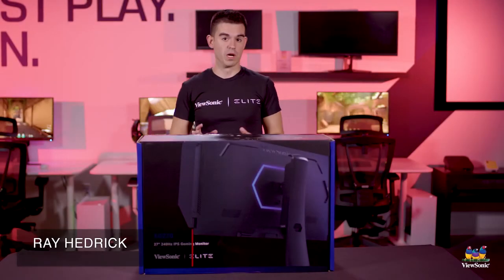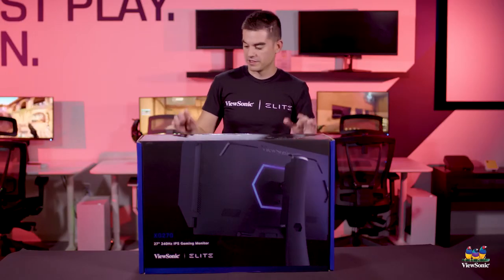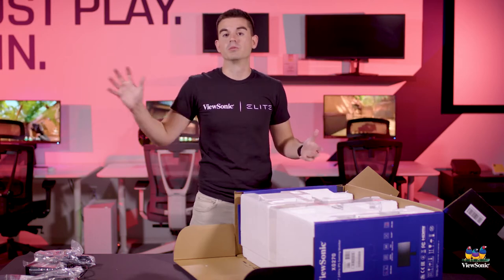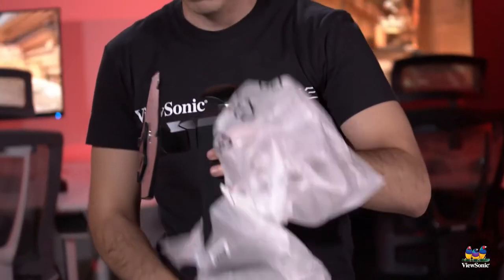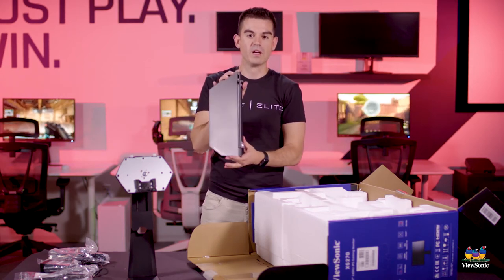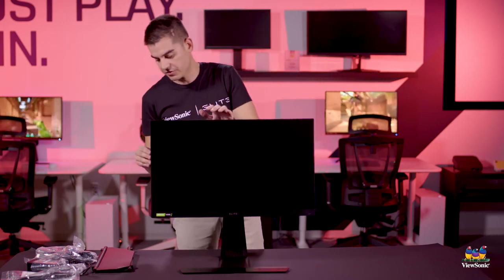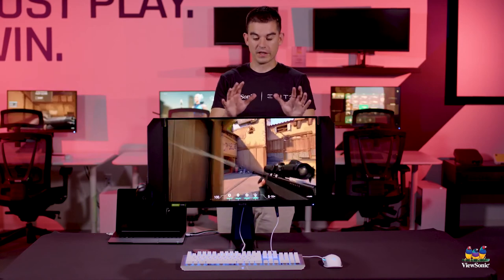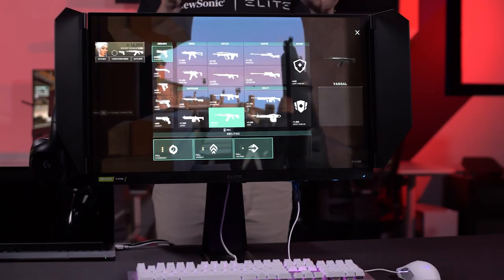Unboxing the XG270 27” ViewSonic ELITE Gaming Monitor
The ViewSonic ELITE XG270 is a 27" gaming monitor that delivers incredible speed and clarity for competitive gaming. The IPS display’s ultra-fast 1ms (GTG) response time and 240Hz refresh rate enables smooth screen transitions while offering accurate color reproduction and wide viewing angles. Watch the video for the unboxing.